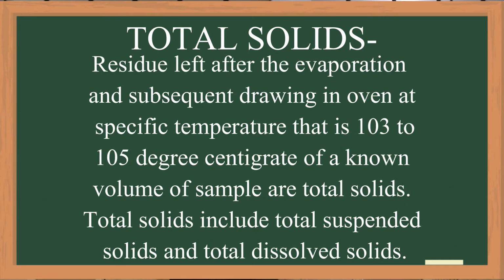EXPERIMENT NO-3 To Determine The suspended Solids, Dissolved Solids and Total Solids of Water Sample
VIDEO PRESENTED BY-RAJESH KAMBOJ
SANT LONOGOWAL INSITITUTE OF ENGINEERING AND TECHNOLOGY
Title: To determine Suspended solids, Dissolved solids and Total Solids of waste water sample.
Objective: To compute the different solids by using formulae.
Apparatus: Balance, Porcelain dish, Filter paper, Beakers with its holder, Measuring cylinder ,Hot air oven.
Theory:
Total Solid(TS): This is the matter that remains as residue upon evaporation and drying at 103˚C-105˚C in an oven. This is called total solids.
Suspended Solids: These are the solids in waste water, that remain present on filter paper ,while filtering the sample through a fine filter. The suspended solids contain much of the organic matter.
Dissolved solids: The filtrate remaining in beaker after filtering the sample through filter, contains dissolved solids. It includes mainly inorganic salts, small amount of organic matter and dissolved gases.
Stepwise Procedure:
For Total Solids:
1. Weigh the given porcelain dish (clean & dry) and record its weight(W1) gm.
2. Take 100ml of sample in porcelain dish
3. Place the dish in an oven.
4. Evaporate to dryness in an oven at 103˚C to 105˚C for about 24 hours.
5. Cool the dish and weigh it(W2) gm
For Suspended Solids:
1. Take a Watts man's filter paper No.42 and record its weight(W3) gm.
2.Filter 100ml sample of water by using above filter paper.
3. Place the filter with residue in an oven and evaporate it to dryness.
4. Read the weight of the filter paper and residue(W4).
Observation:
For Total solids(TS):
S.No. Name of Water/waste water sample Volume of Sample (ml) Weigh of dish(gm)
   Initial (W1) Final (W2) Difference (W2-W1)

For Suspended Solids(SS)
S.No. Name of water/Waste water Sample Volume of sample Weight of filter paper
   Initial (W3) Final (W4) Difference (W4-W3)

Sample Calculations:
1. Concentration of total Solids,(mg/l)=(W2-W1)*1000*1000/Volume of sample =. mg/l
2.  Concentration of total Suspended Solids(mg/l)
= (W4-W3) *1000*1000/Volume of Sample =. mg/l
3. Concentration of Total Dissolved Solids = Conc. of Total Solids-Conc. of Suspended solids.
=. mg/l.

Results:
• The total solids in a given sample are found to be. mg/l
• The suspended solids in a given sample are found to be. mg/l.
• The total dissolved solids in a given sample are found to be. mg/l.